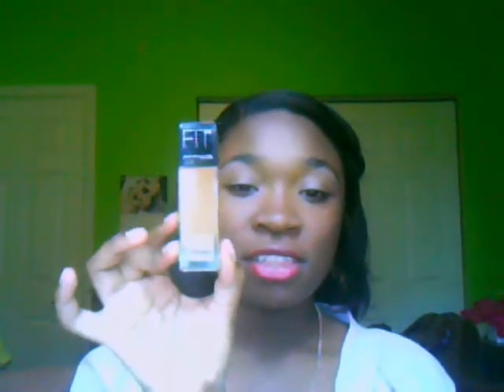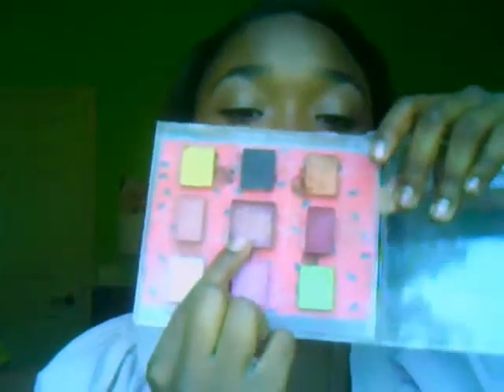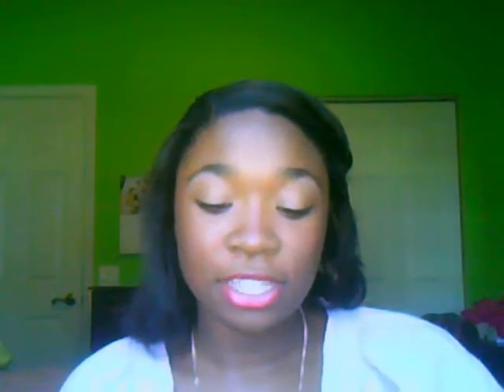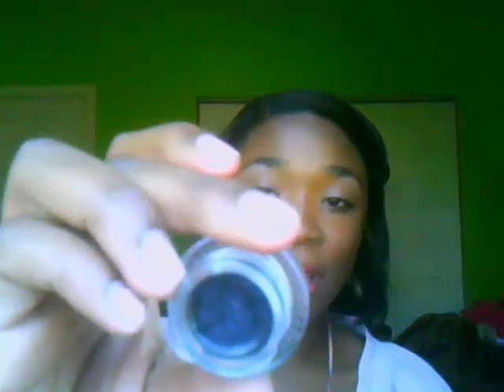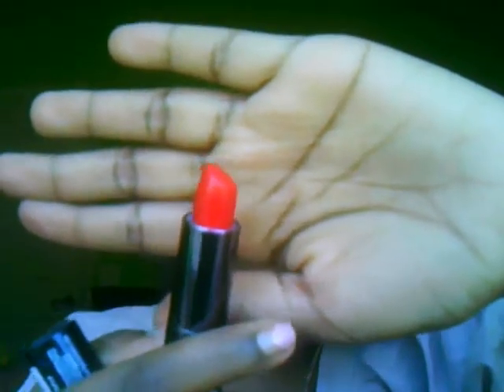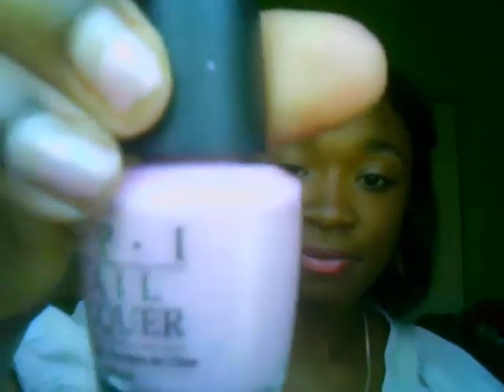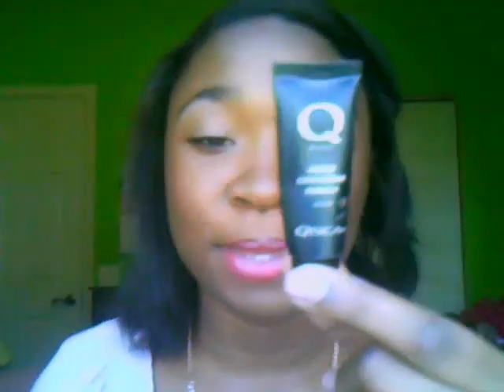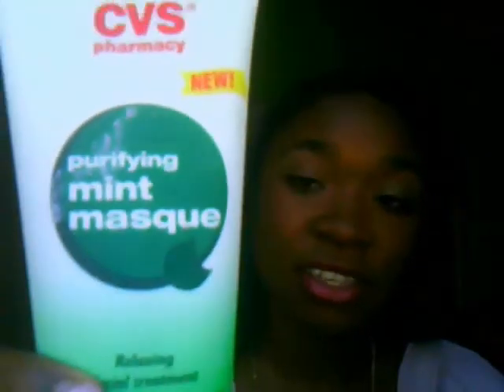May Favorites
OPEN ME!

Products Mentioned:
Maybelline Fit Me Foundation in 355
Homemade Covergirl palette
NYX trio in Rock & Roll
Maybelline Eye Studio Gel Eyeliner in Blackest Black
Covergirl Lashblast Volume in Very Black
NYX Lipstick in Gardenia
Covergirl Lip Perfection Lipstick in 305 Hot Passion
OPI Nail Polish in Suzi and the Lifeguard
Qtica Cuticule Cream
CVS Mint Mask